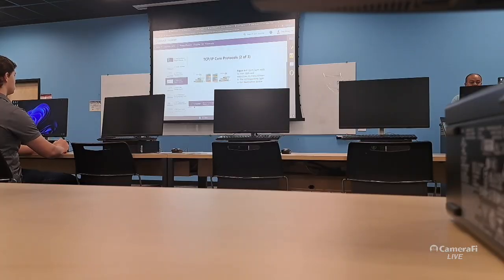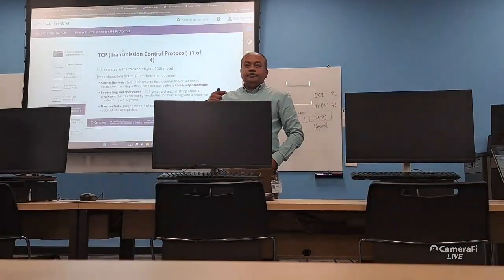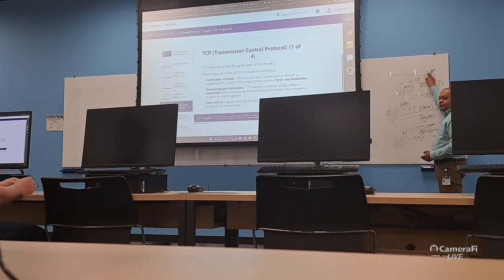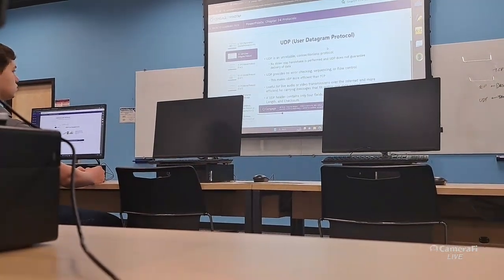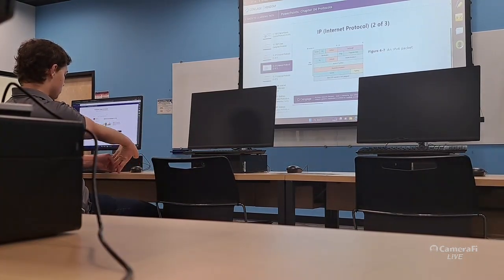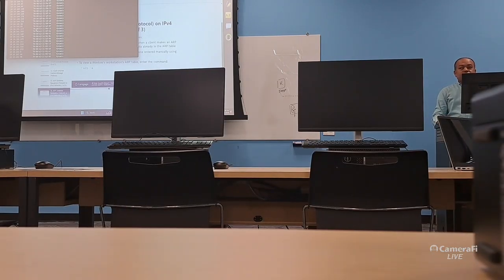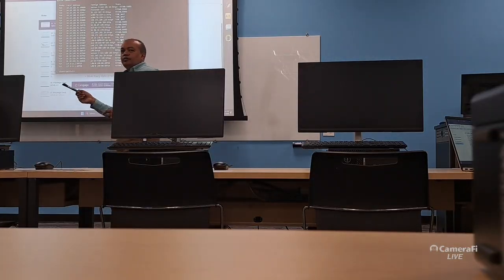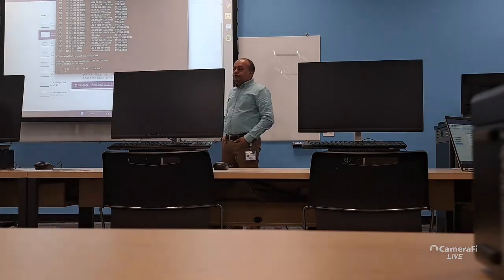Mr sandeep computer network fundamentals class on protocols part 2